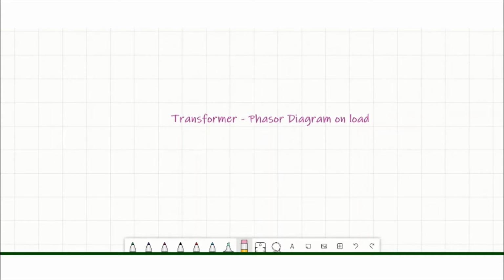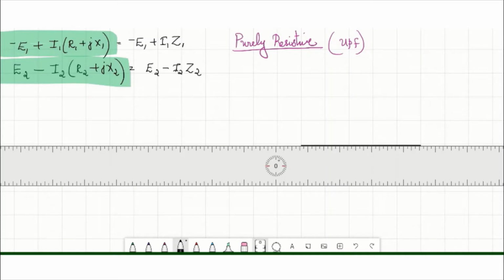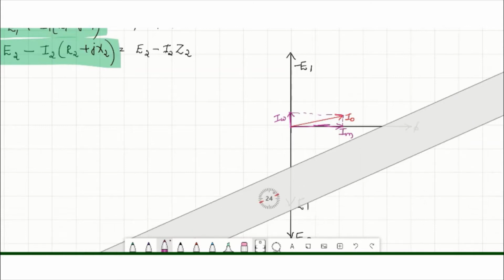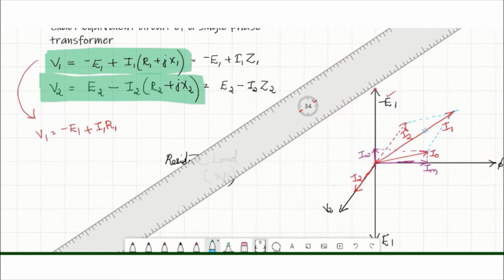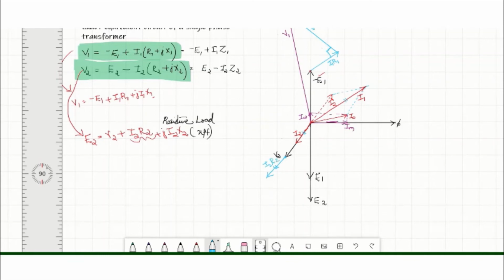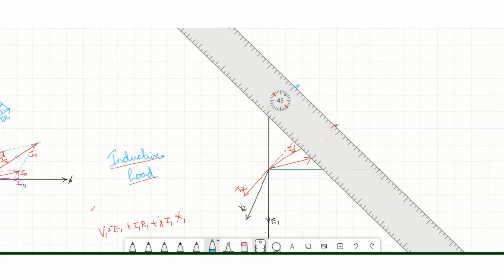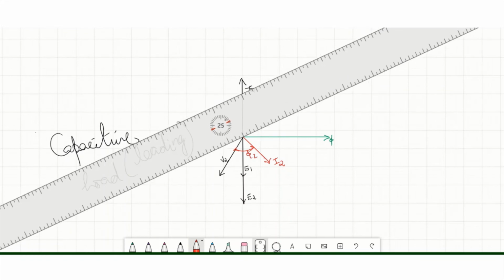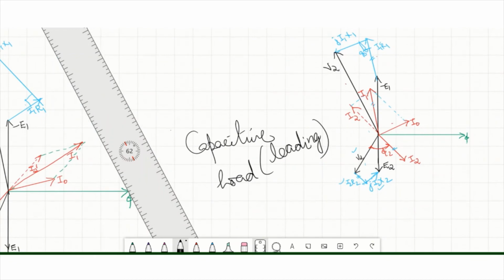Transformer Phasor Diagram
Video Lecture on Phasor Diagram of Single phase Transformer at different loads - Resistive, Inductive and Capacitive Loads